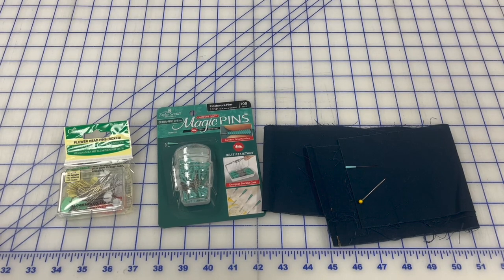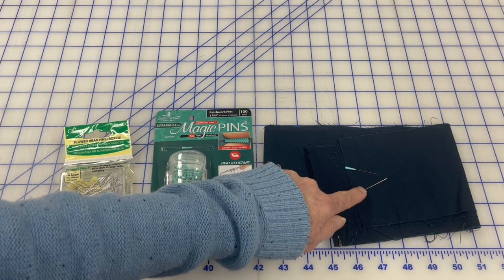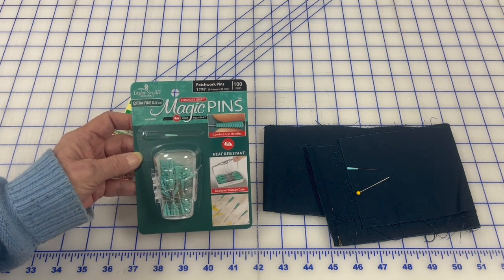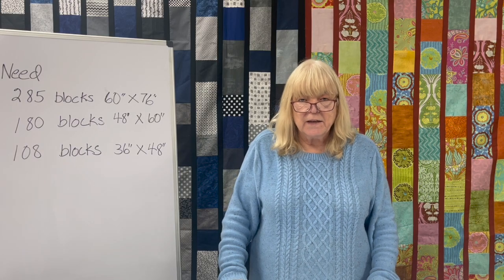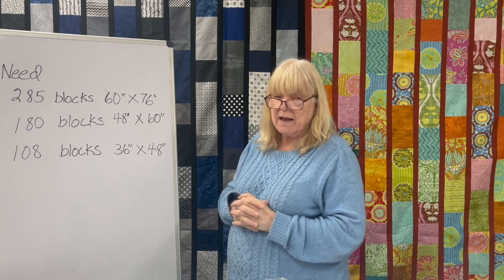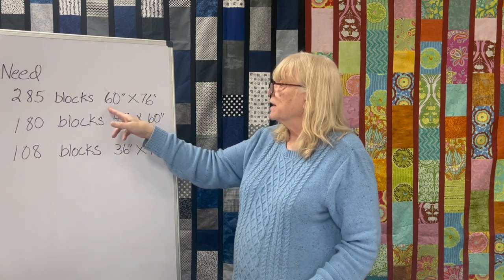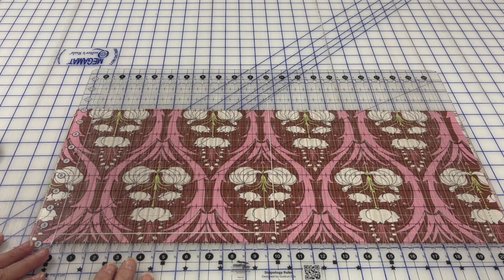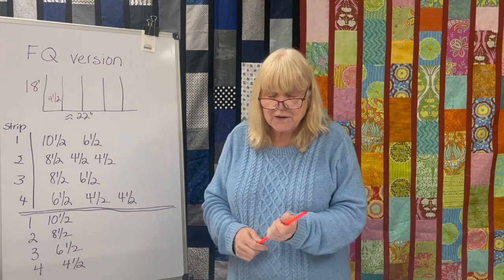The BEST Fat Quarter Friendly Quilt | Episode 46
In this episode, The Opinionated Quilter a fat quarter friendly easy quilt as well as giving you an update on the last scrap fabric challenge quilt.